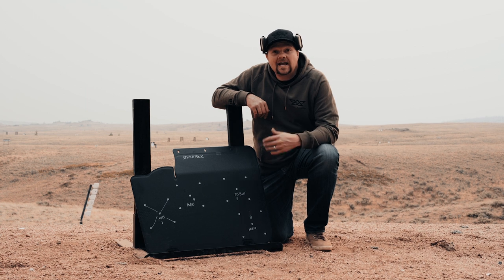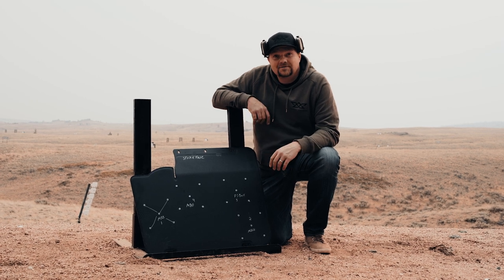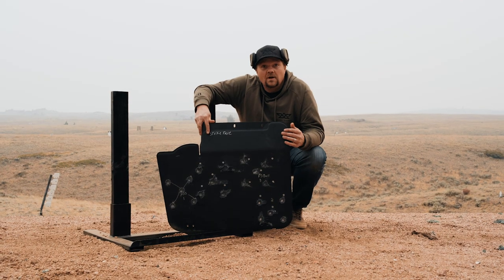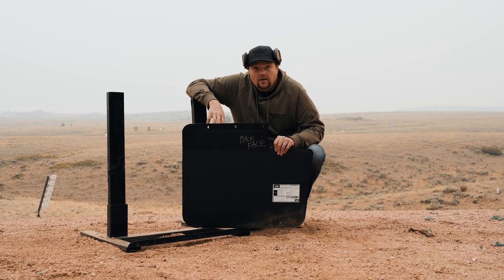Angel Armor Live Fire Avail III+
Watch a Live Fire Demonstration of Angel Armor's Avail III+ Ballistic Door Panels.